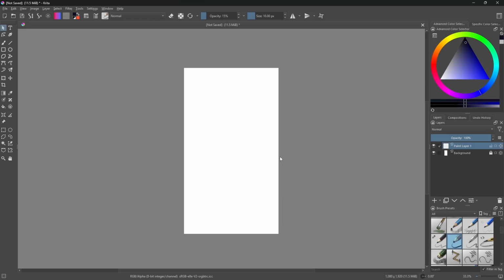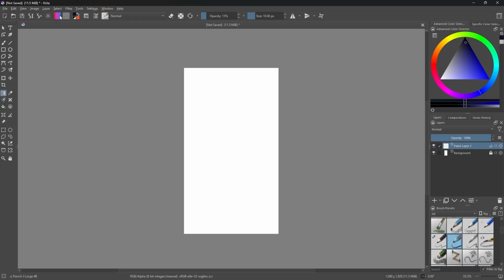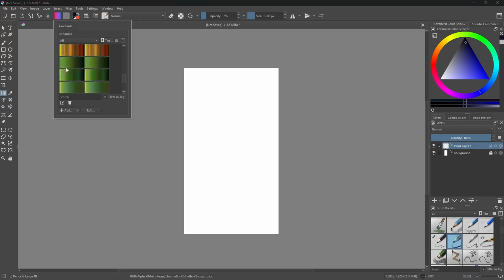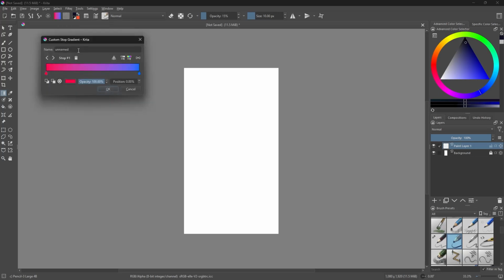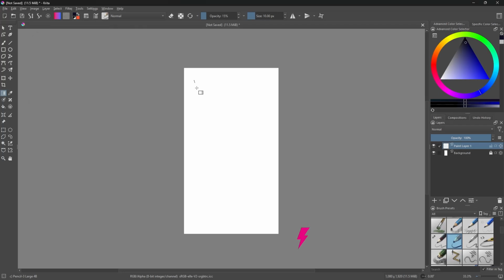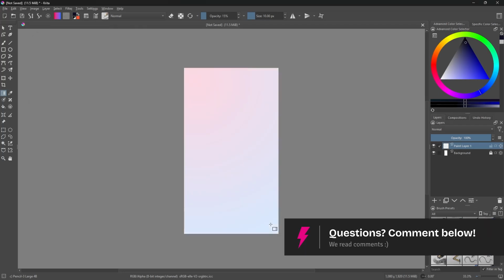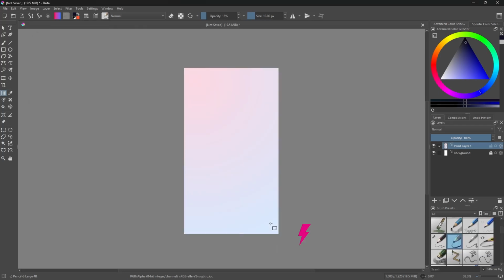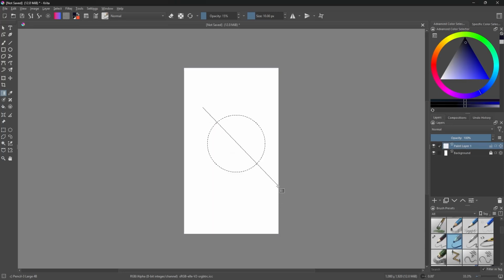How to USE a GRADIENT in Krita (Step by Step) 2026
This video will help you learn how to use gradients in Krita to enhance your digital artwork. Discover how to apply and customize gradients for a professional look. Please consider liking the video and letting us know if you have any comments, ideas or questions, we really appreciate any feedback! We have plenty of other tutorials on our channel so come and see if we can help you with anything else :)